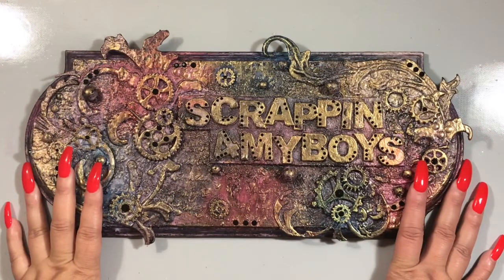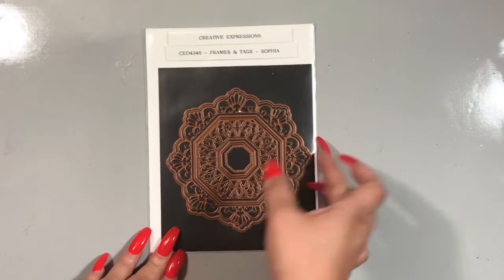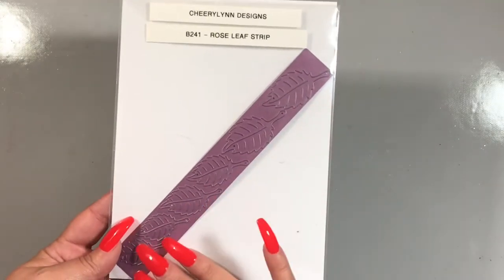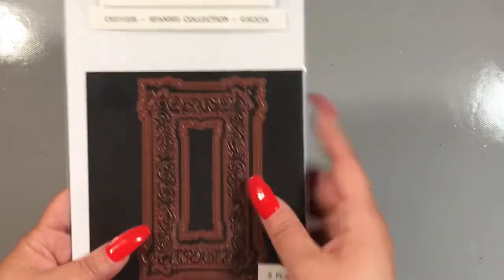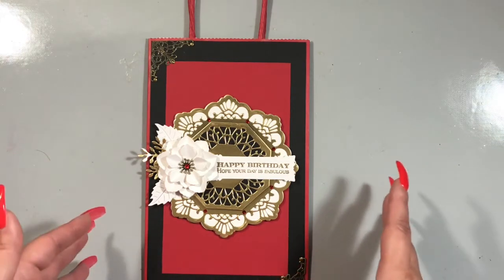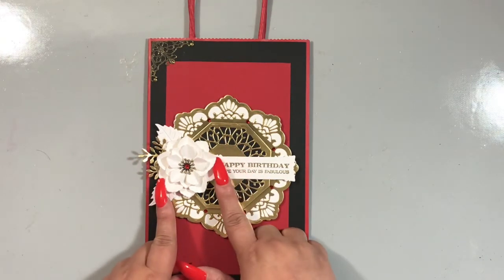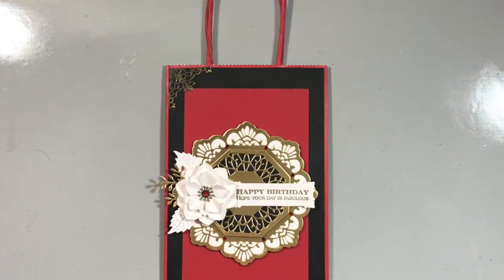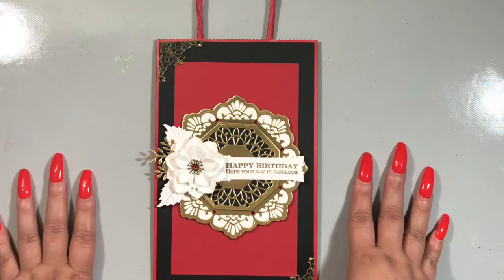Dies R Us - Design Team Project #3 - May - Decorative Bag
Hi Everyone, I'm back with another DRU DT Project.